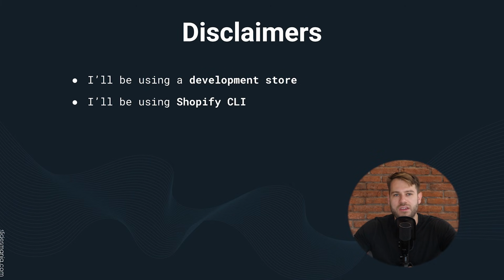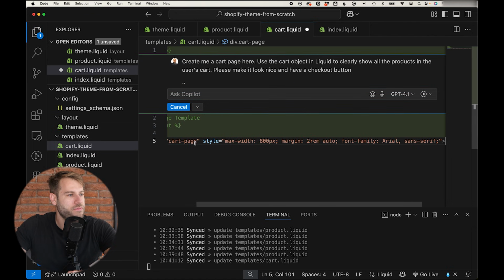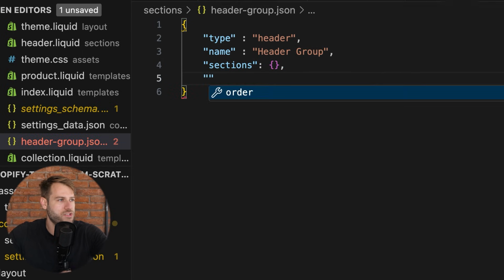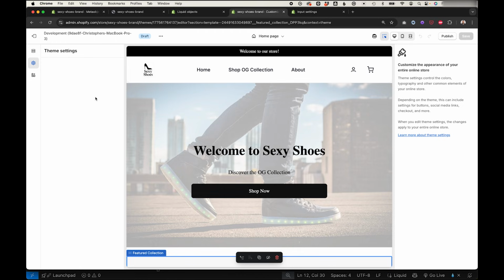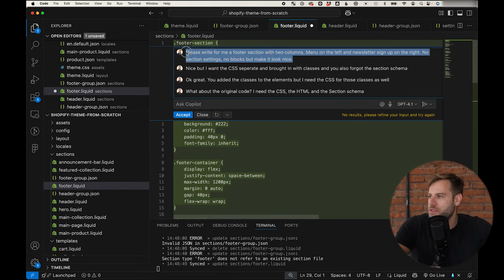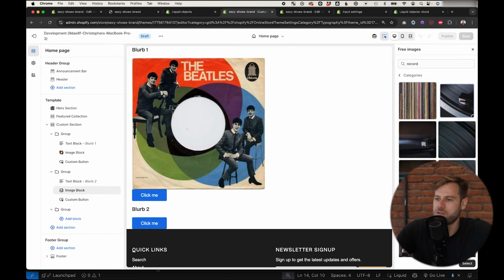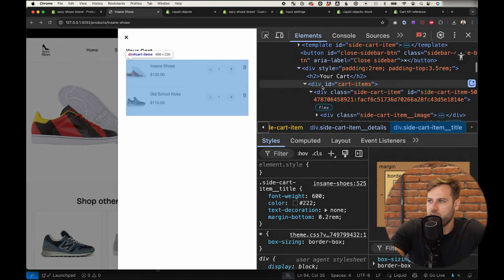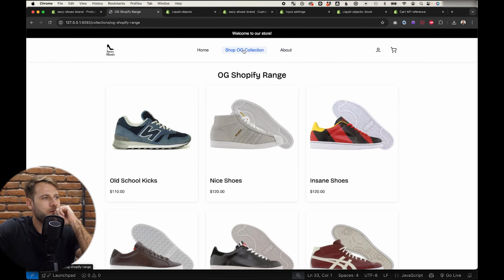Shopify Theme Development - Build a theme from scratch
Video overview
The long awaited 'Build a theme from scratch' video. Within this video, I'll cover the major parts of building for Shopify.

Chapters:
00:00:00 Introduction
00:06:08 Project / Store Setup
00:09:27 1. Laying the foundation
01:05:24 2. Introducing JSON into our theme
02:07:53 3. Introducing Blocks into our theme
02:48:45 4. Introducing Javascript into our theme
03:50:55 Conclusion

I'm also creating short-form content on the official @shopifythemedeveloper Instagram and Tik Tok so make sure to follow me there as well!